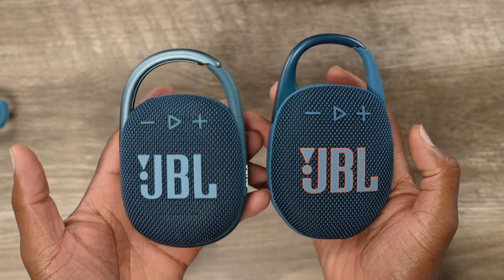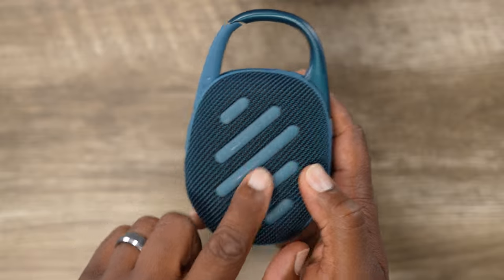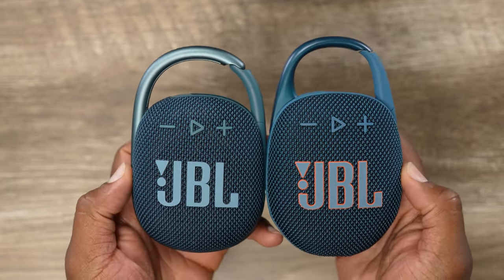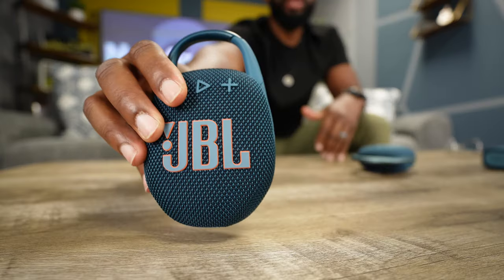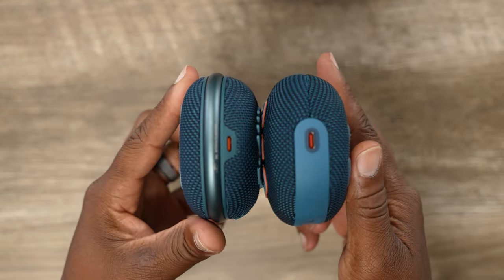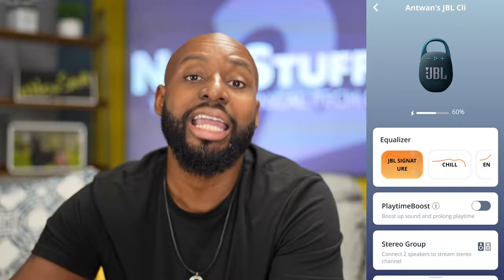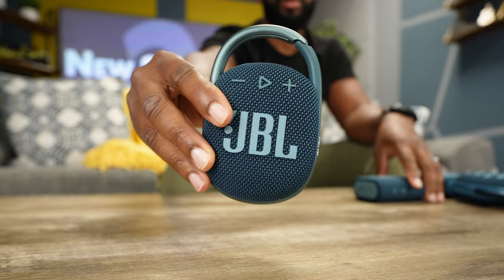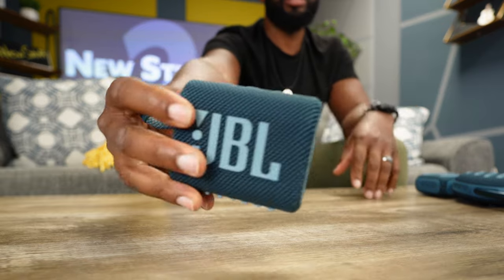JBL Clip 5 vs JBL Clip 4: More Clip, More Sound!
Let see if the JBL Clip 5 is an actual upgrade the JBL Clip 4

👉JBL Go 4
👉JBL Clip 5